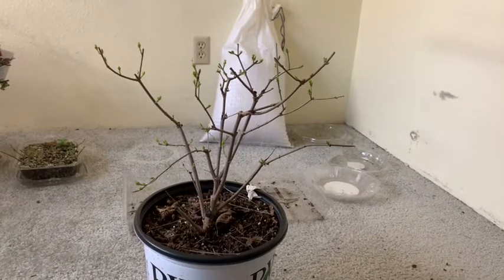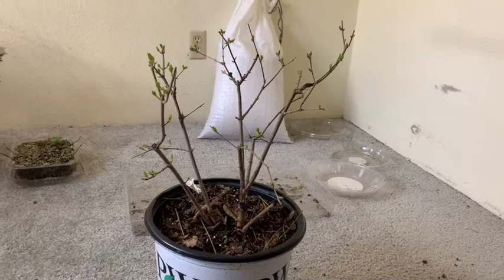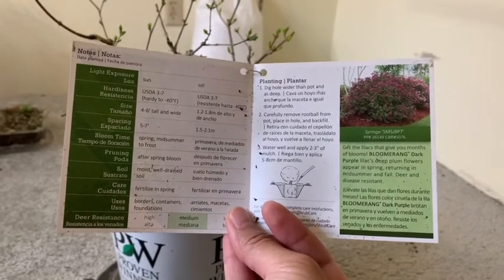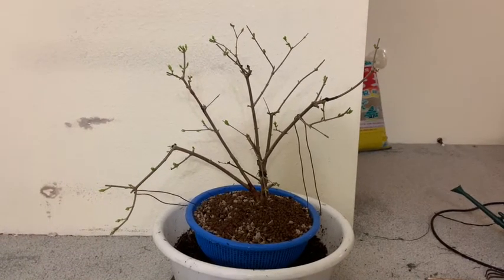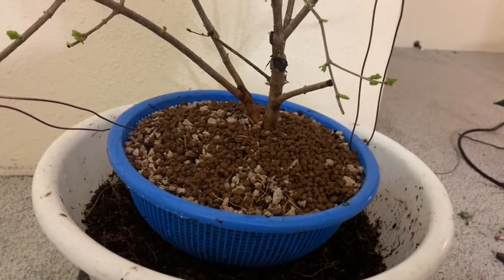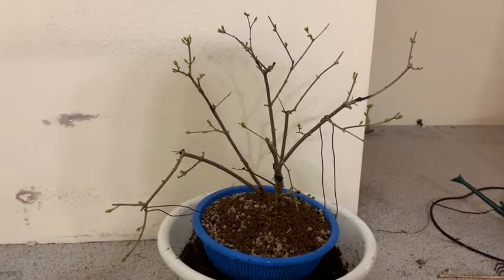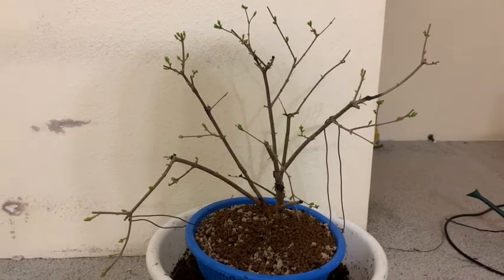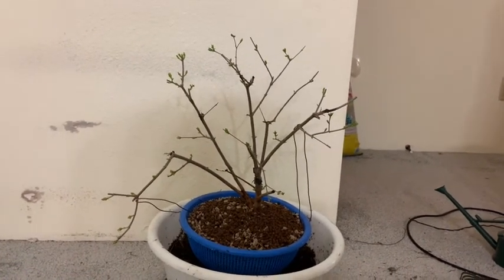Nursery plant to pre-bonsai: repotting my purple lilac into a training pot